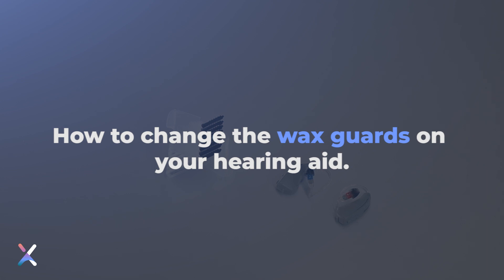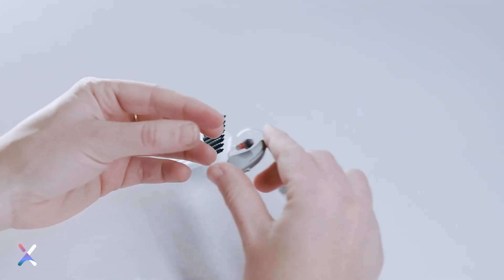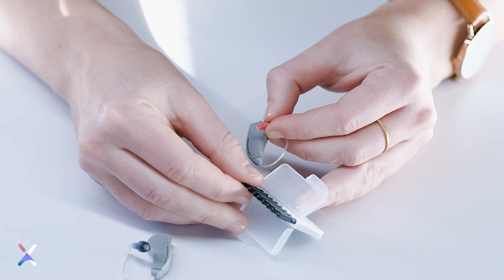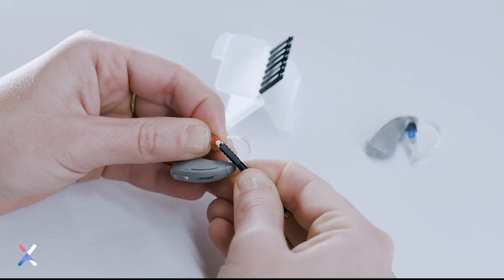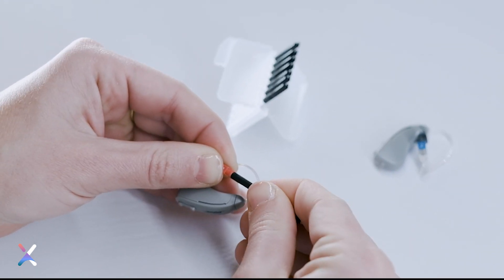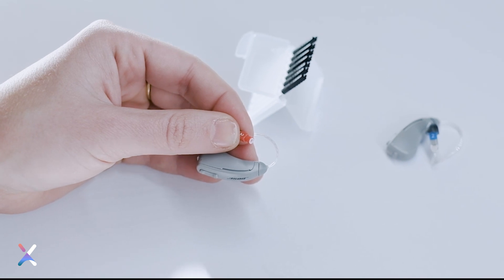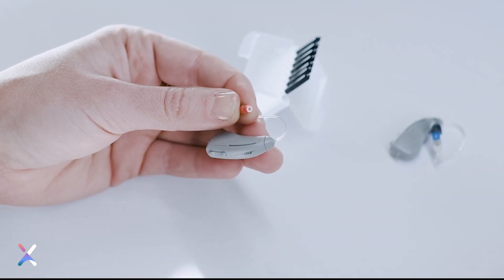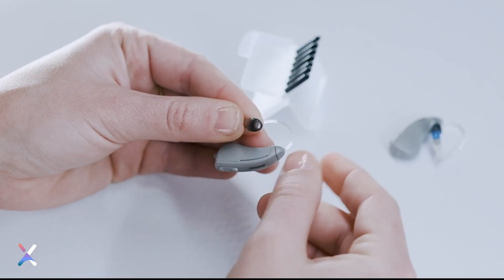How to change the wax guards on your hearing aid